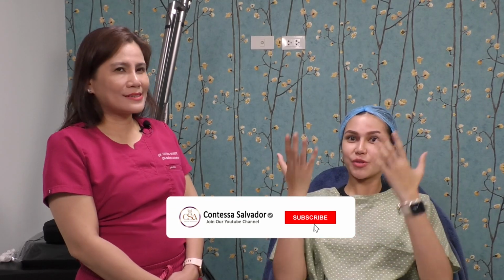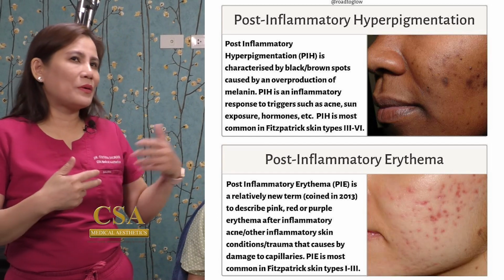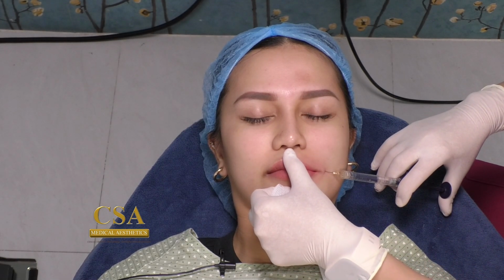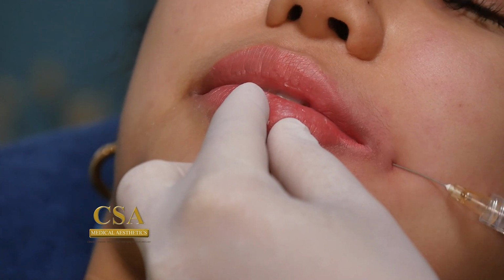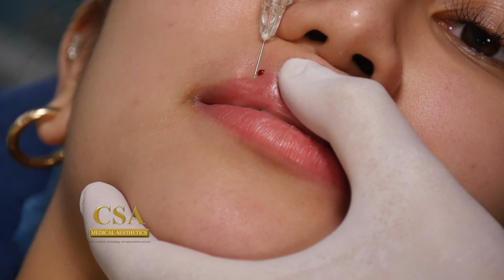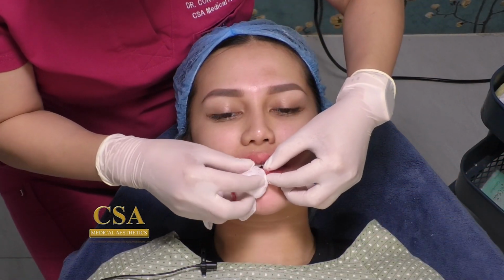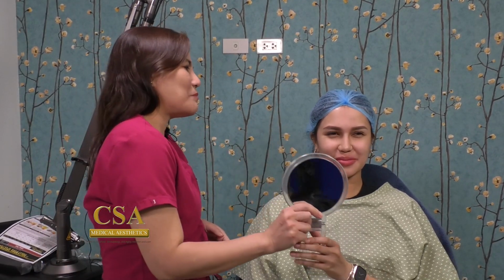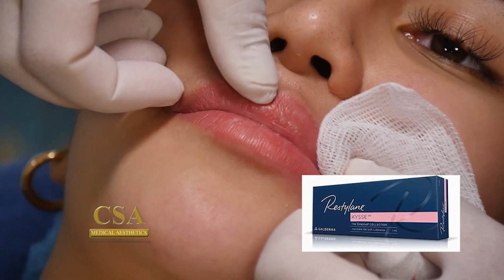Correcting lip asymmetry And introducing Hollywood spectra for treatment of post acne inflammation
Uneven Lips? look on how we correct uneven lips
 in a non-surgical way.. and acne spots using our Hollywood spectra laser

 “This should only be administered by certified and experienced physicians.”
"Beware of unlicensed Physicians to avoid more complications"

All inquiries will be addressed to the Facebook page of CSA derm Centre

Facebook: CSA Derm Centre, CSA Medical Aesthetics,
Contessa Salvador Alapag

instagram: Doc_Contessa, CSA Medical Ae